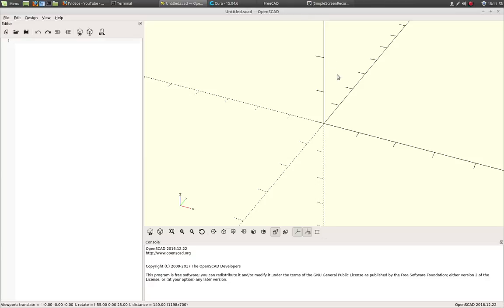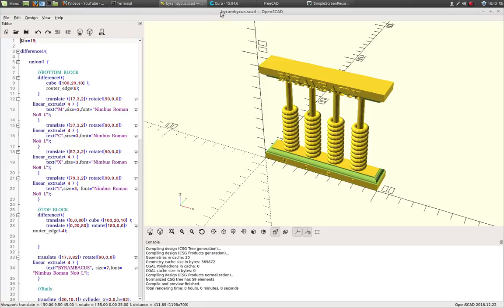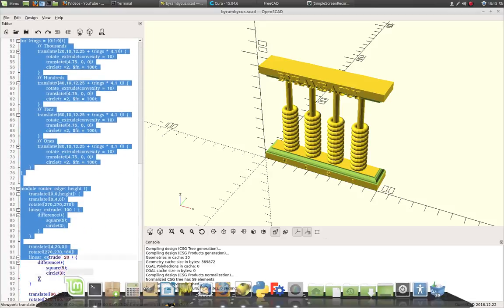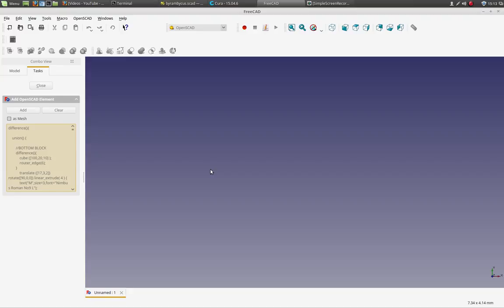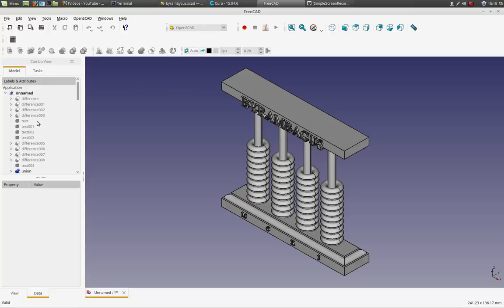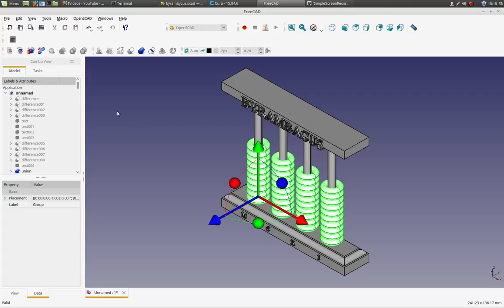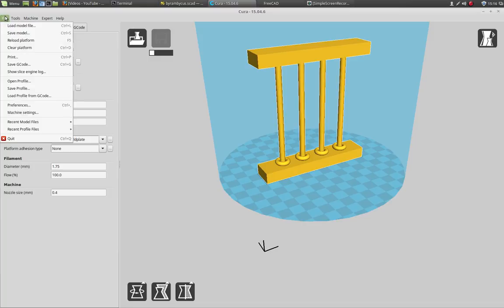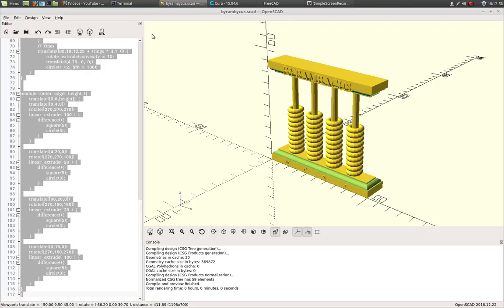OpenSCAD vs. FreeCAD - Using FreeCAD to Export a printable STL of an OpenSCAD Model.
OpenSCAD is great, I love making a simple model and wrapping it in a for loop and watch it grow. In my experience OpenSCAD falls a little short in the Render and Export as STL department. It can work.  I have seen it work, but it requires a skilled operator ( not me ). FreeCAD, on the other hand, seems to create manifold STL from whatever model I have made. Using the OpenSCAD Workbench blends teh two into an STL grand master.